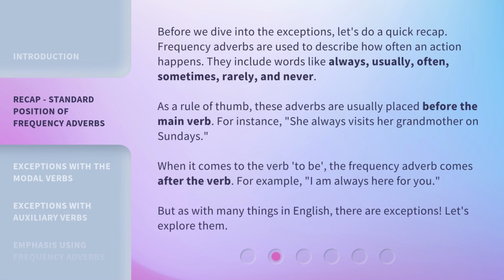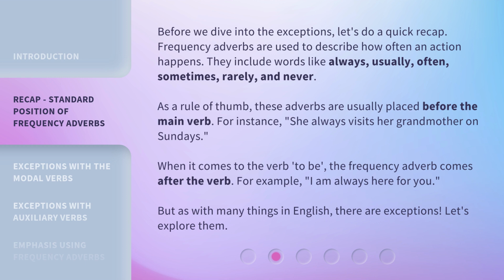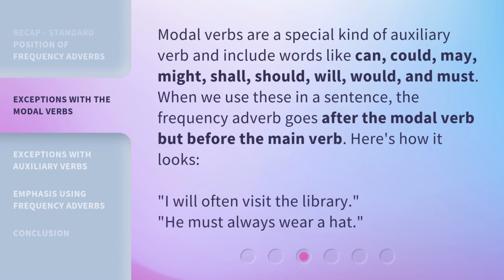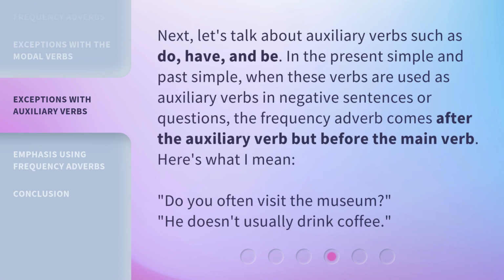Making Sense of Exceptions in Positioning Frequency Adverbs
Cracking the Code: Exceptions in Positioning Frequency Adverbs • Unravel the confusion around frequency adverbs with this informative video. Discover the exceptions and special cases that don't seem to follow the rules, and master the correct positioning for maximum clarity in your English communication.

00:00 • Introduction - Making Sense of Exceptions in Positioning Frequency Adverbs
00:35 • Recap - Standard Position of Frequency Adverbs
01:20 • Exceptions with the Modal Verbs
01:49 • Exceptions with Auxiliary Verbs
02:19 • Emphasis using Frequency Adverbs